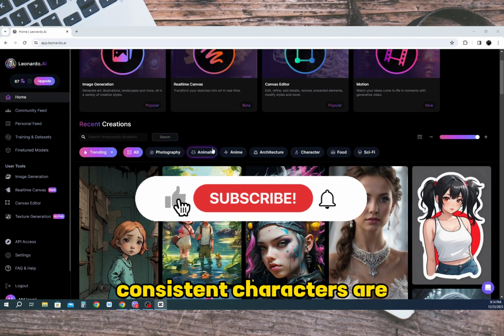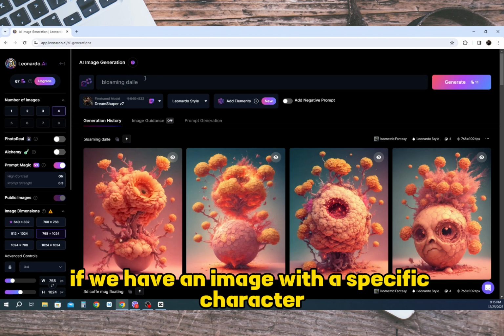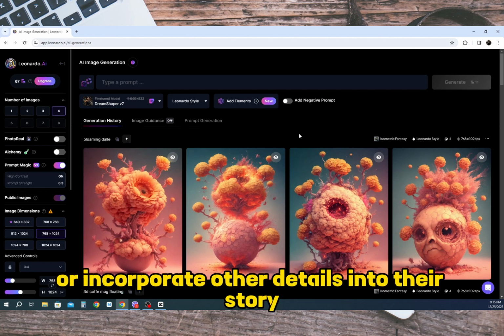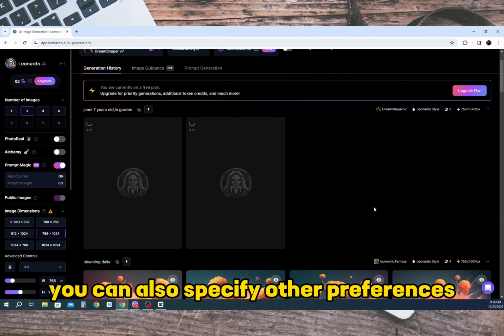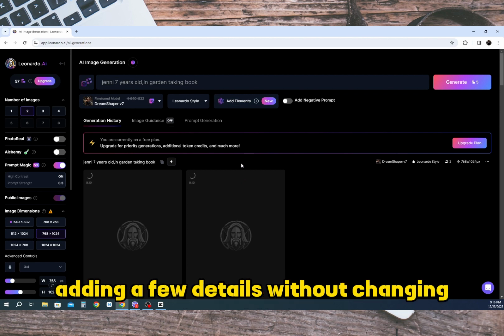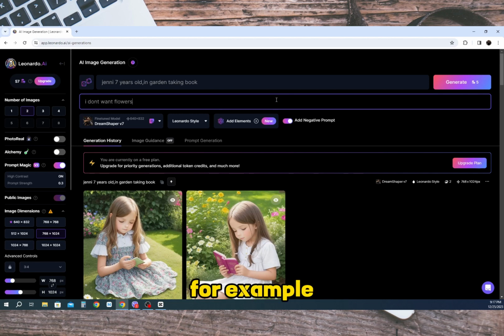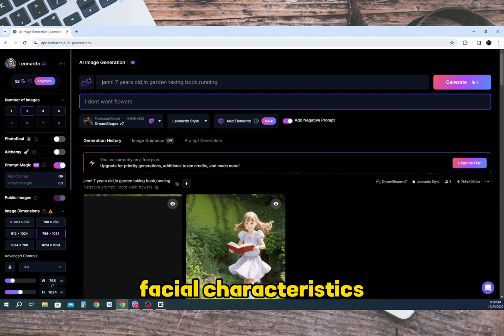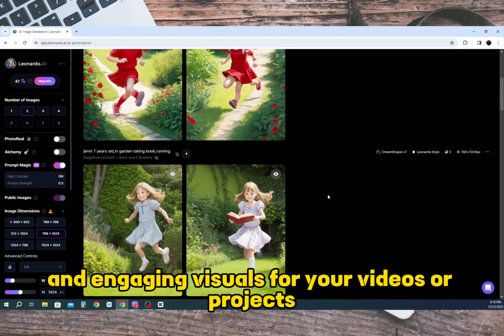How to Create Consistent Characters with Leonardo (Step by Step Tutorial)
We are going to help you in all the fields such as, the tech, social media, website solutions, and much more! Our goal is to provide you all the solutions you need for the problems with Step By Step guidance 💯Watch the video till the end and follow step by step thats it 😎